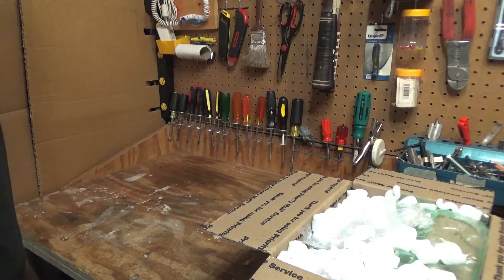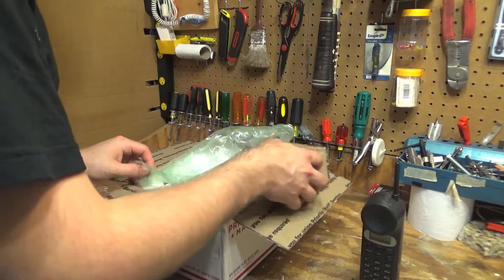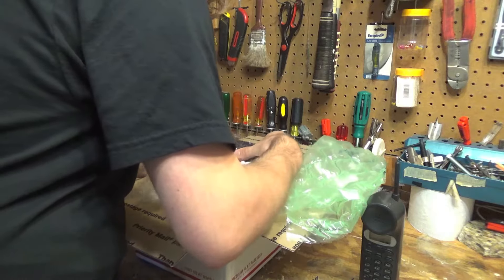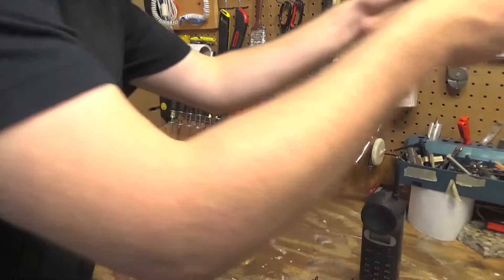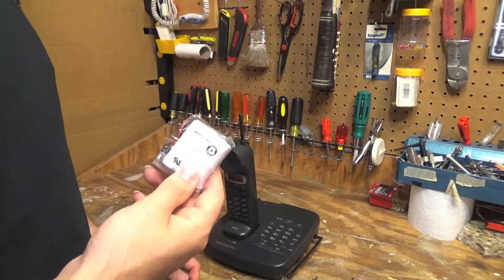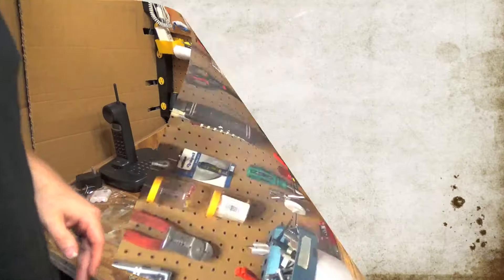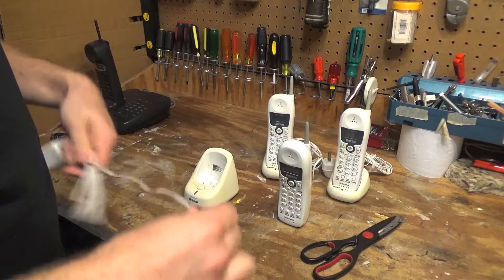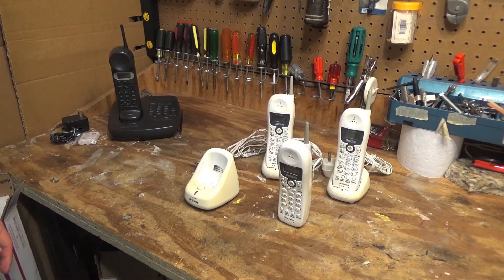Uniden Phones Unboxing | 1 Rare Set and 1 Common Set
A look at the unboxing of two Uniden telephones,, one that is rather rare and one that turned out to be a typical set..